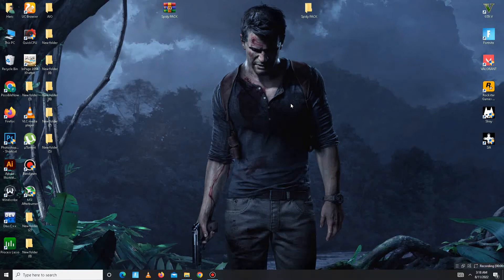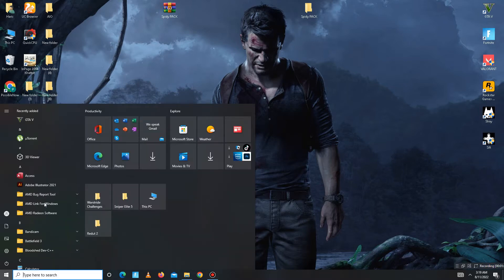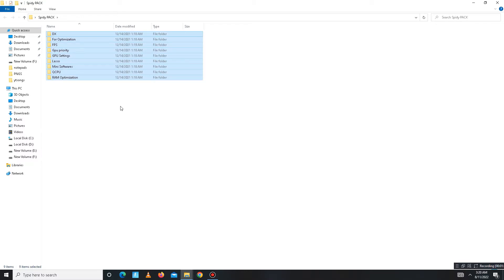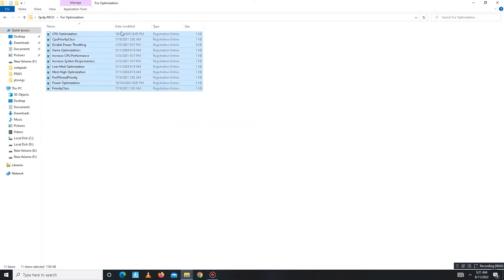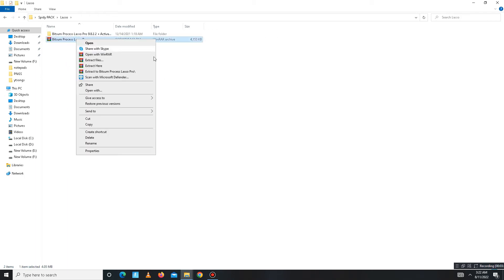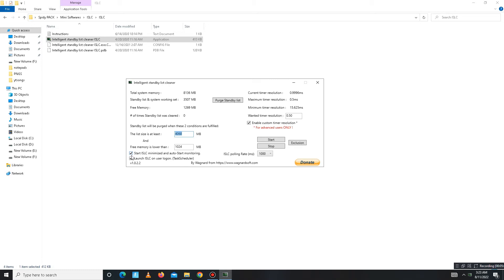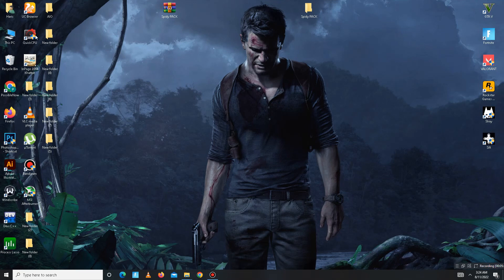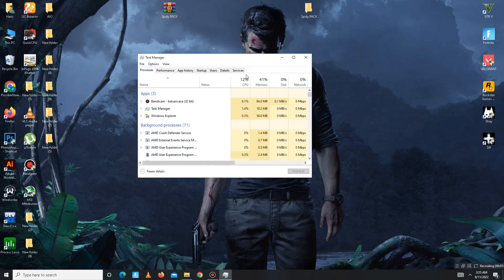Spider Man PC Remastered Fps Boost + Performance | Fps Drop Fix Low End PC | Lag & Shuttering Fix